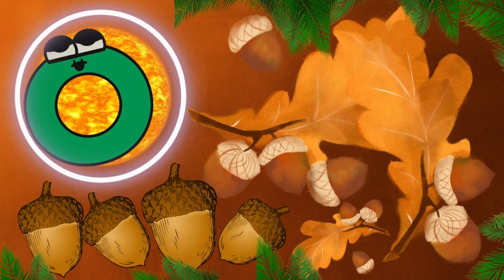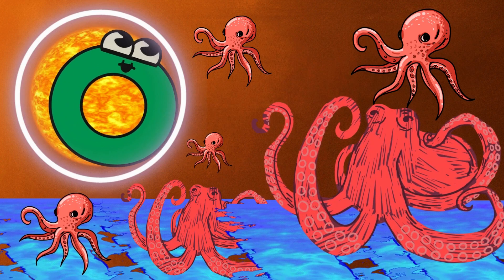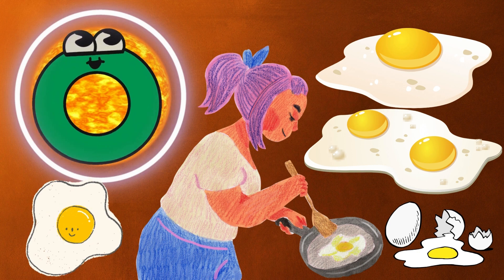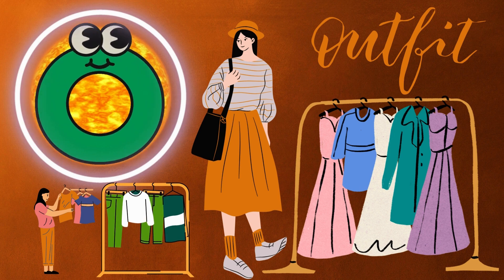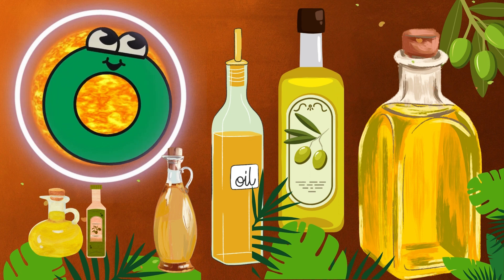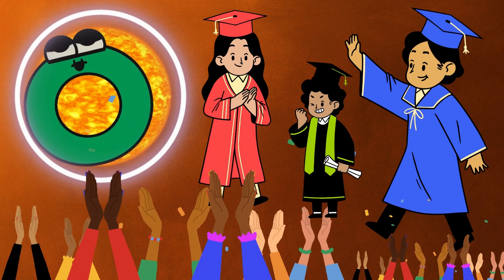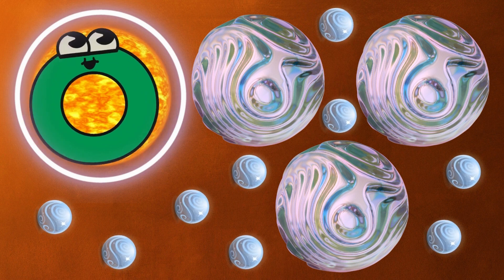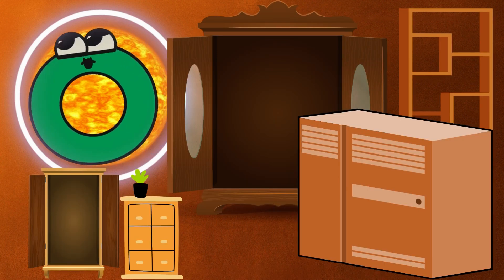Fun with O-Words || All beautiful things for Kids that start with letter O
"Hey kids! Let's go into the fascinating realm of words that begin with "O." Orange is a wonderful orange fruit; octopus is a sea creature with eight long limbs; and owl is a knowledgeable, nocturnal bird. Remember "Ocean," a large expanse of water, and "Oval," a form resembling an extended circle. Besides being enjoyable, learning these words improves our ability to communicate verbally and in writing."